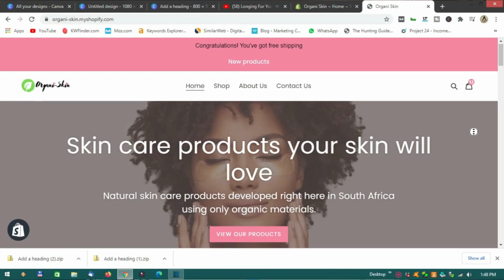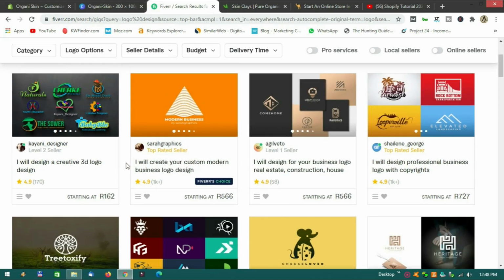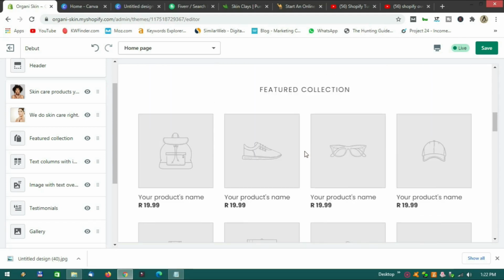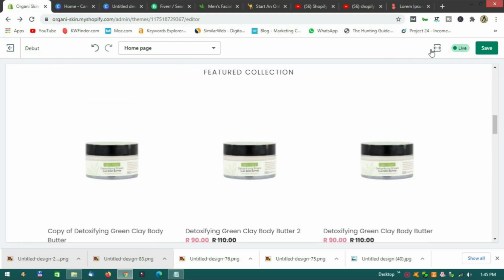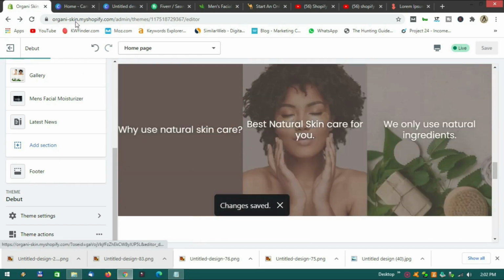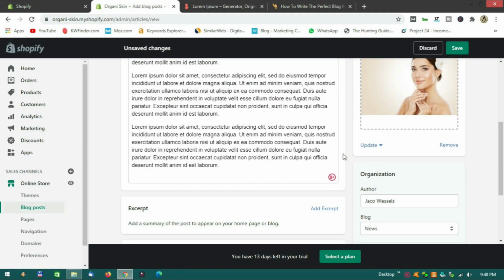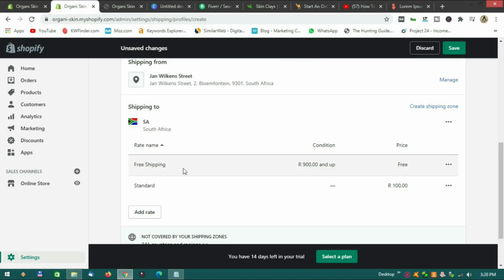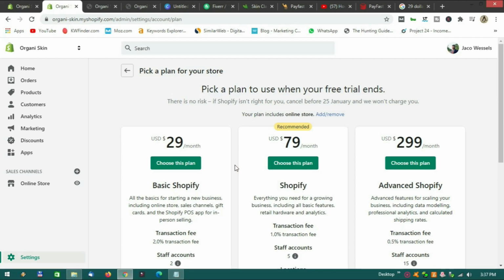Start a dropshipping store in South Africa with Shopify.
Still my best and favourite way to earn REALLY great money

In this video I am going in depth to show people how to start a dropshipping store with Shopify in South Africa. The video covers the most important aspects you will need to start a successful store on dropship Shopify store in South Africa.

We will also be using a skin care company called Skin Clays as our manufacturer and supplier of natural and organic products.

The video is perfect for any beginner to intermediate users.

How to start a dropshipping store with Shopify in South Africa